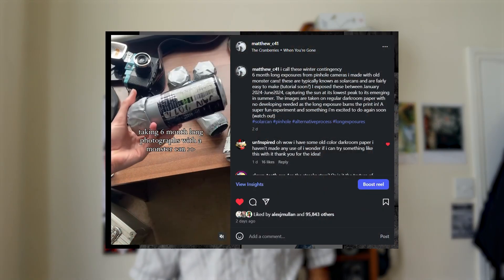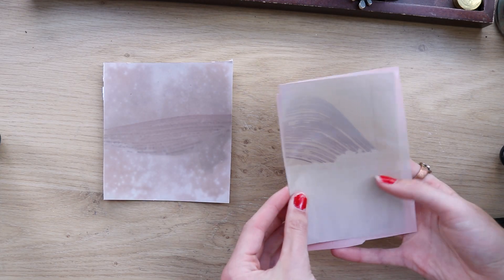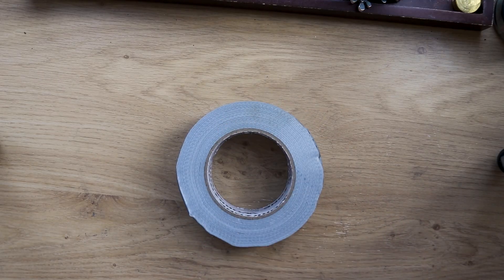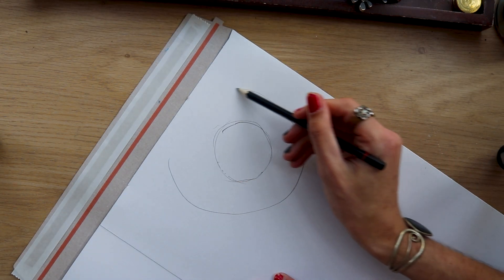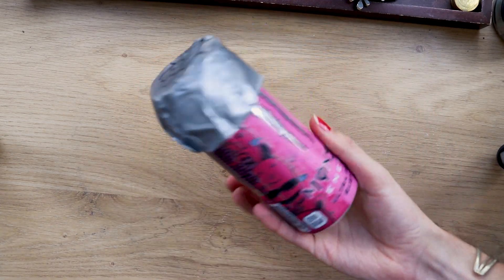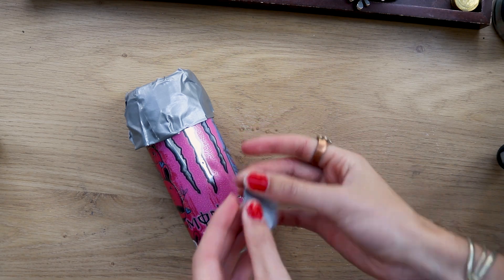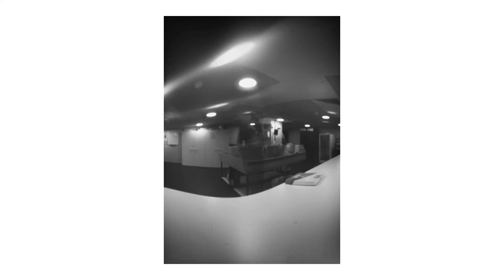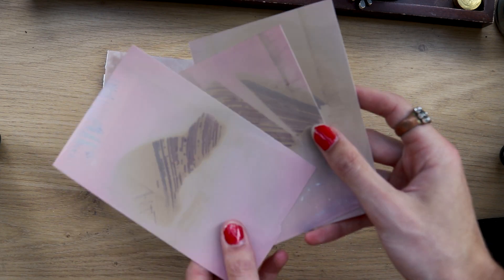How to make a solar can / pinhole camera!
In this video i show off how to make a pinhole camera / solar can out of any regular can. These cameras are super easy to make and can be a fun experiment to try out, especially the 6 month long exposures

0:00 Introduction
1:00 Tutorial
3:00 Example Images